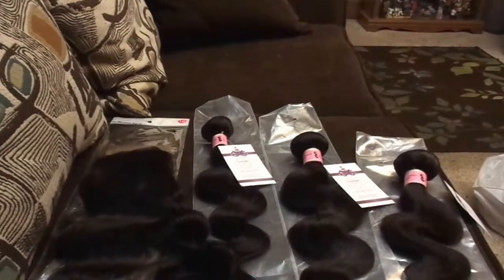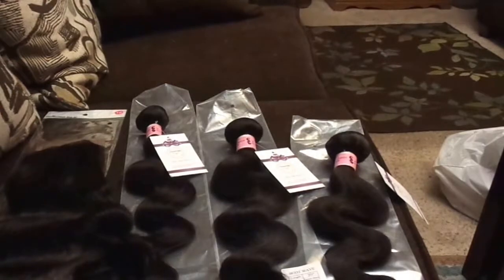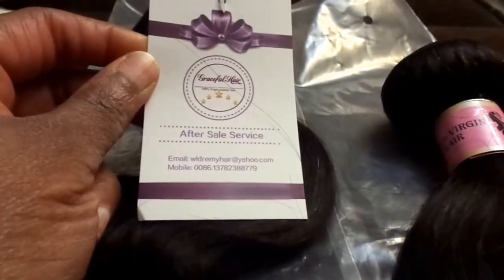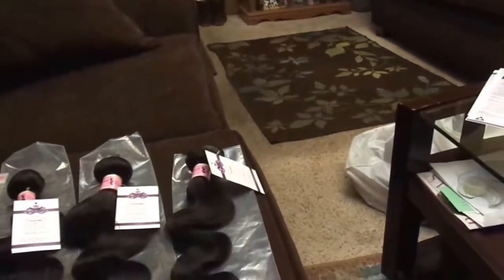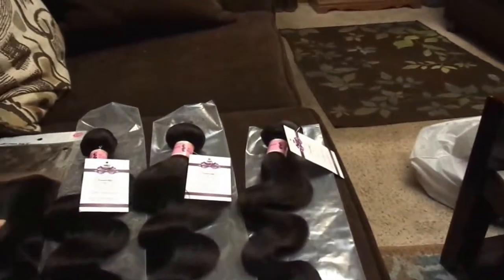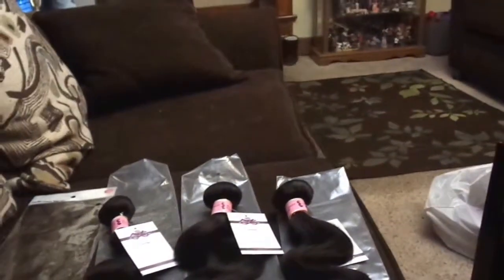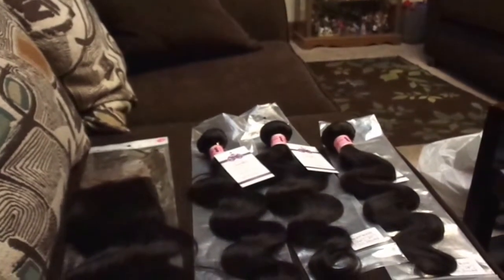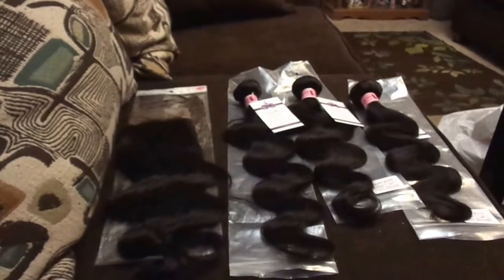aliexpress loose body wave perviaun hair...rosa product...ali grace hair review co.